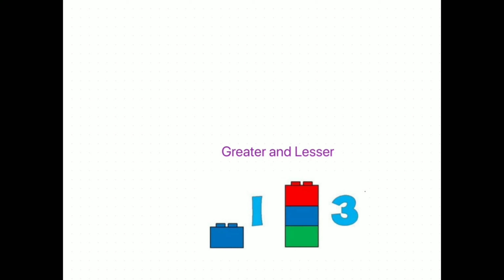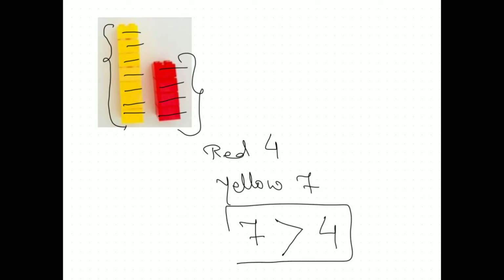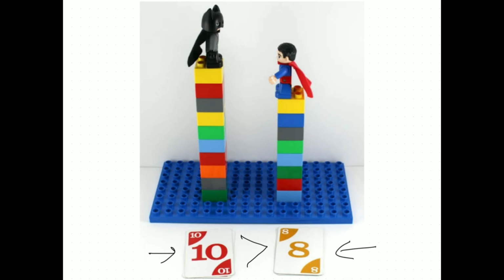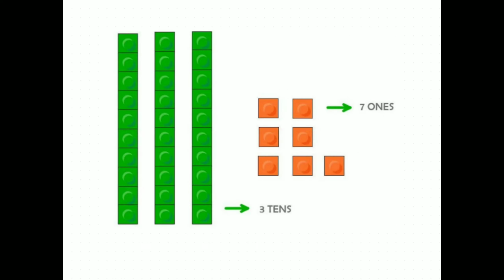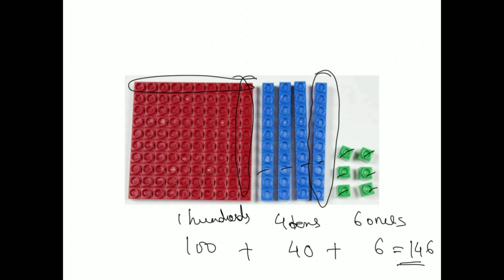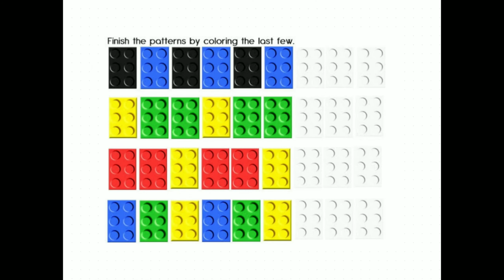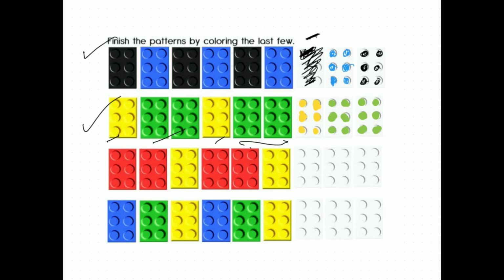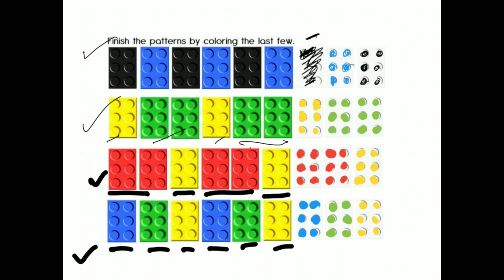DIY - Lego Learning- simple maths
DIY - Lego Learning, Blocks Model, Block Programming, Simple Maths - Greater and Lesser than sign, Place values and pattern recognition and pattern drawing.